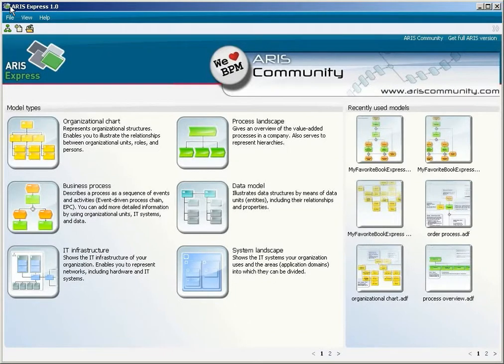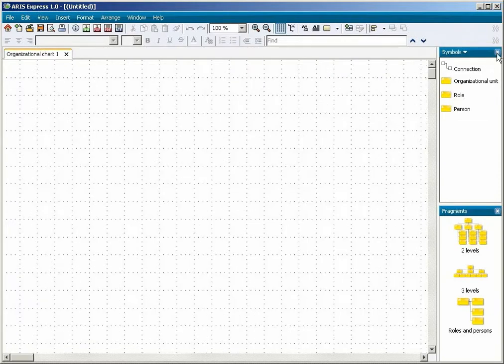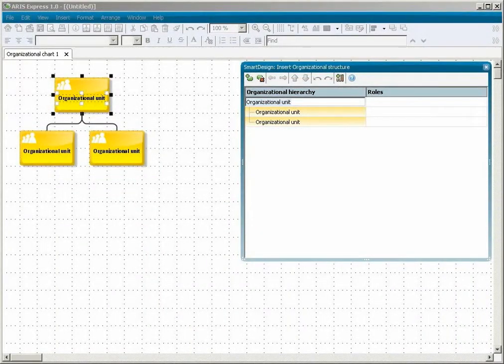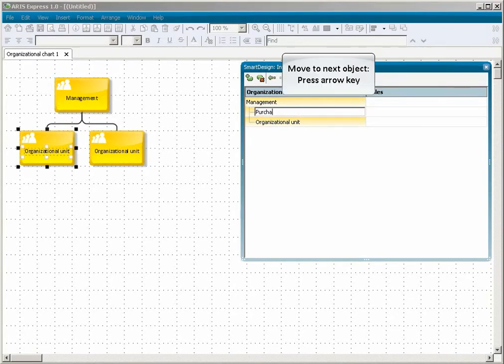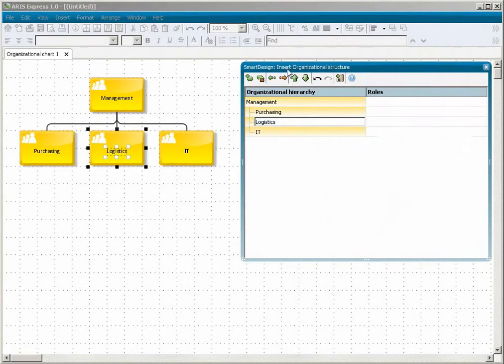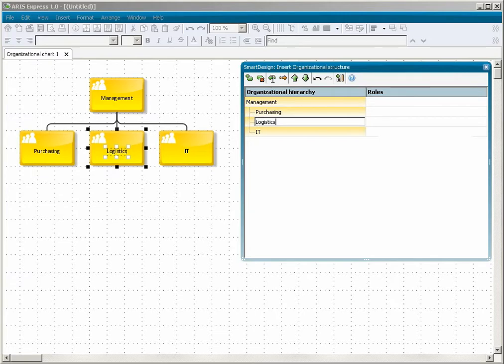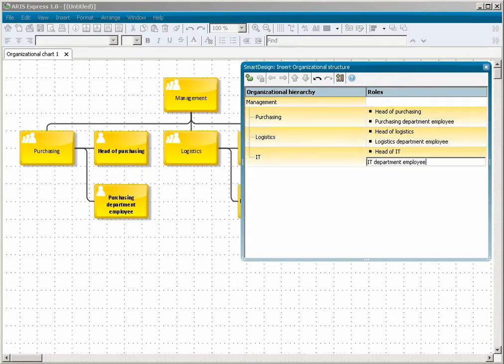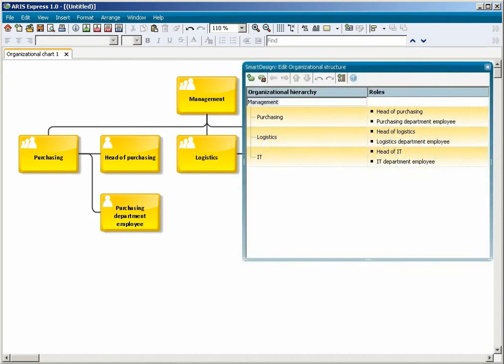ARIS Express How to model a SmartDesign hierarchy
How to use SmartDesign in ARIS Express to create hierarchy models similar to organizational charts